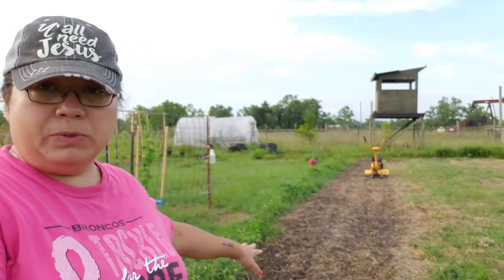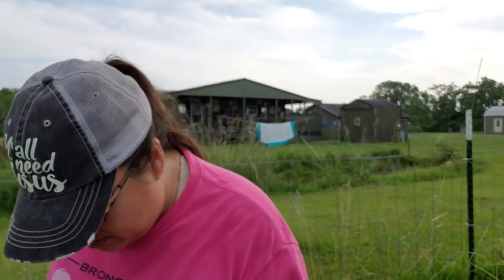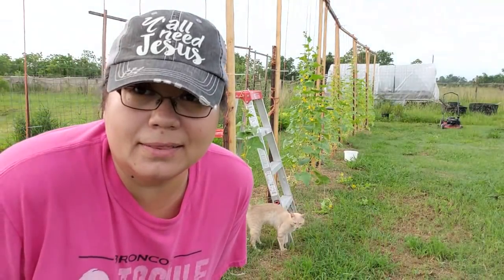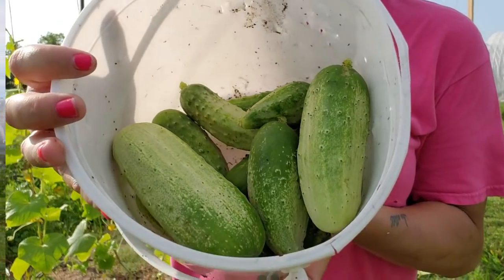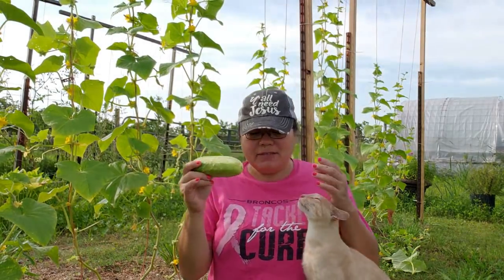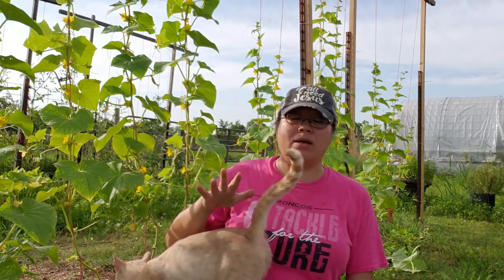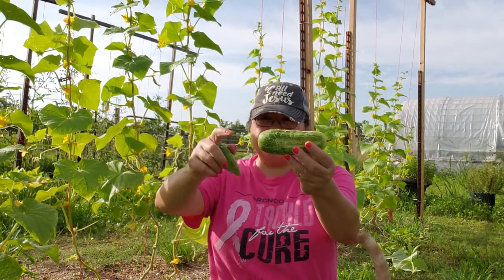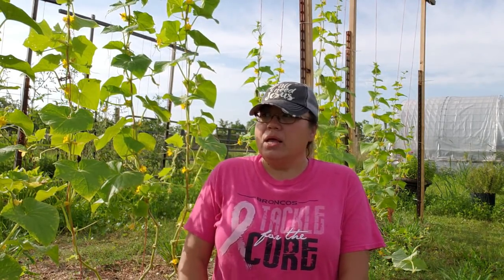Morning with the Cukes | Garden Vlog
Early morning in the garden. Today I'm concentrating on the pickling cucumbers: pruning the suckers off, picking, and bug checking. We'll talk about some of the issues in my garden, my plans, and pollination.

Amazon Wish List

Snail Mail:  Back to Basics with Krystal